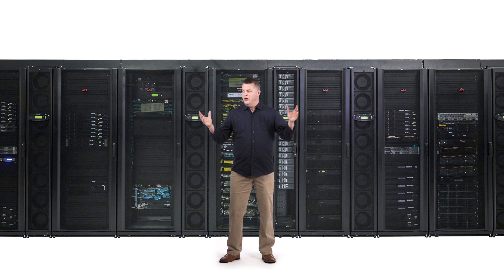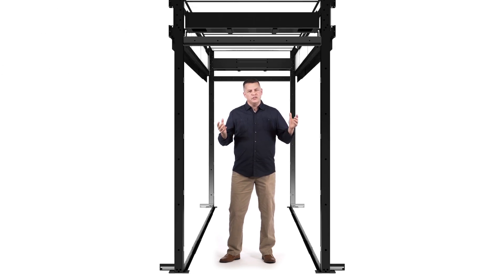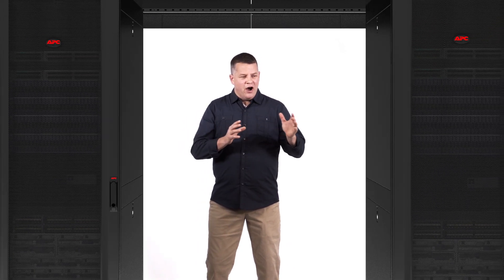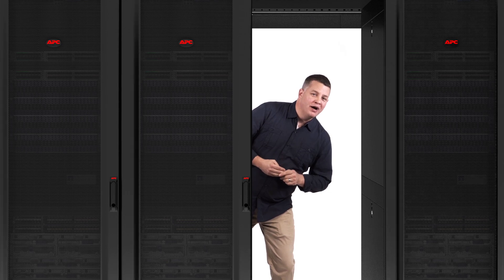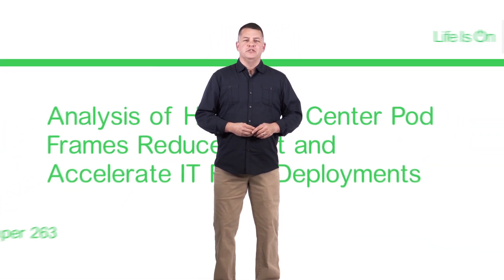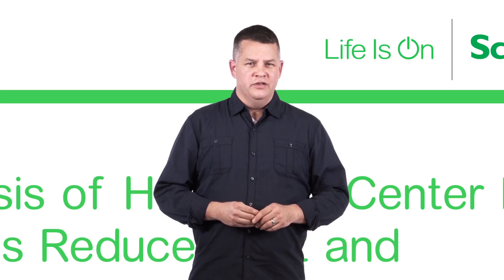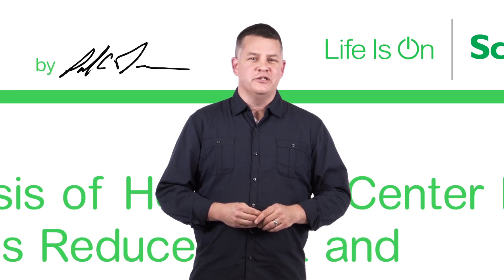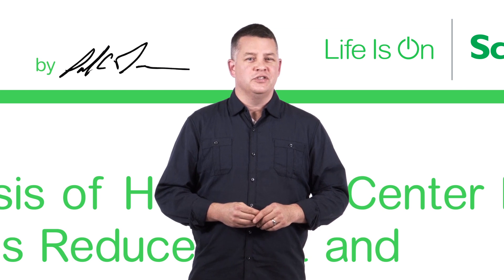Flexible, Fast, and Simple IT Deployment with Rack-Ready Pod Design | Schneider Electric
Learn from the experts - Patrick Donovan, Senior Research Analyst for the Data Center Science Center at Schneider Electric, shares the team's research on how Data Center design based on Pod frames, can be up to 21 percent faster and can deliver 15 to 20 percent savings in time and costs over traditional data center design approaches.